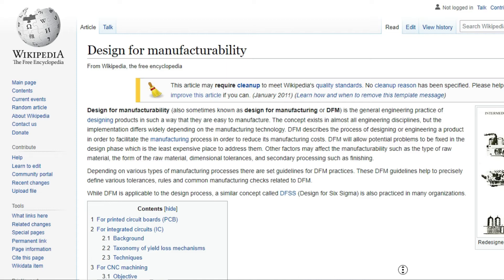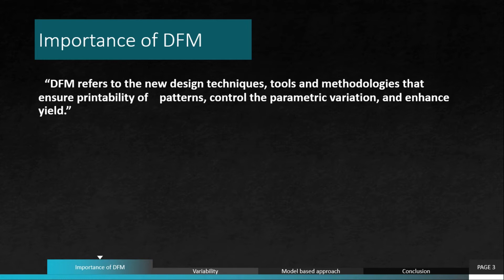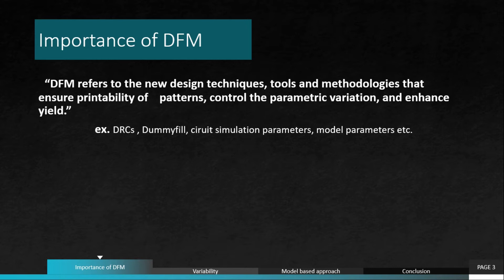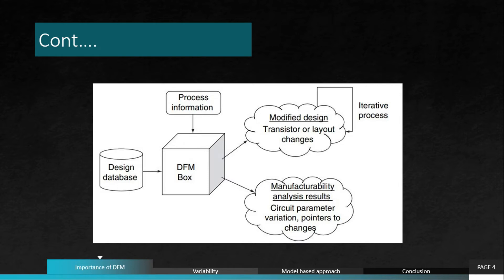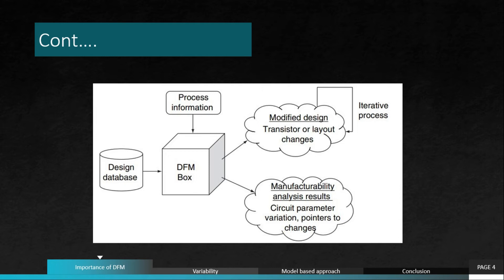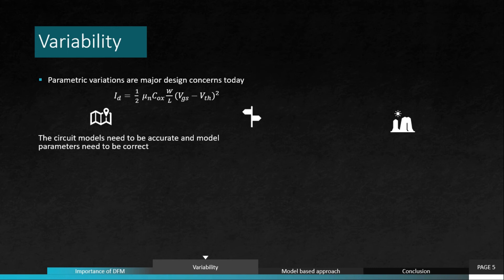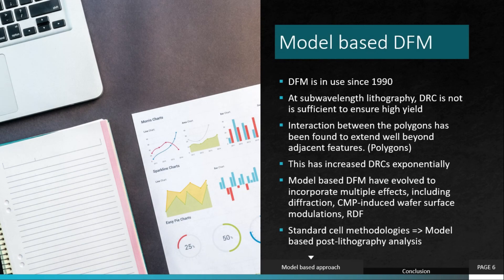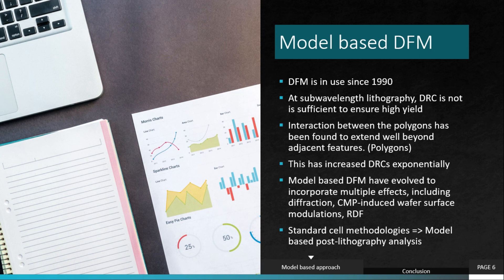Design for Manufacturability (DFM ) | DRCs, Dummyfill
This video gives a brief introduction to Design for Manufacturability in VLSI.
Design for manufacturability in VLSI is related to including the techniques at design stages in order to make the manufacturing process easy and reduce the defect in order to improve the yield.

In latest technology nodes below 7 nm and 5nm, the manufacturing has become extremely difficult because of the lithography tool limitation. Although, recently we have transitioned from deep ultraviolet lithography (DUV )  which has 193nm wavelength light source to Extreme Ultraviolet Lithography which has wavelength of light source of 13.5nm, the complexities in the design and variations at chip level, wafer level are increasing substantially.
The video gives some idea of how these variations and complexities are tackled in advanced technology nodes.